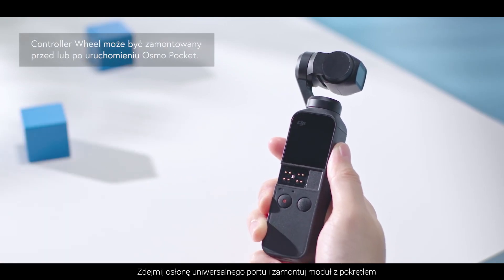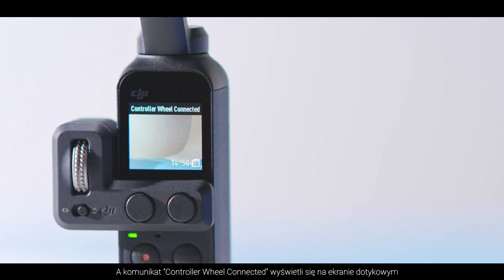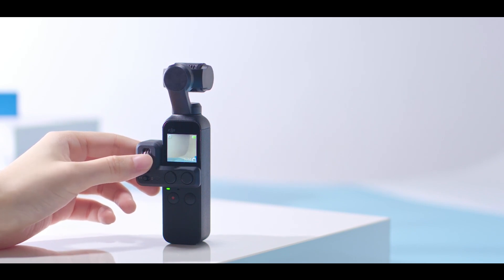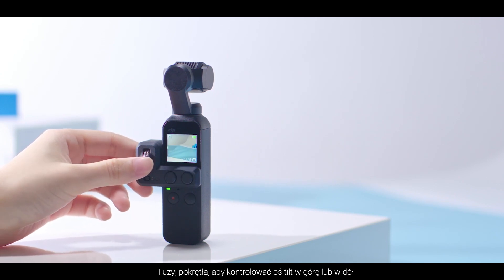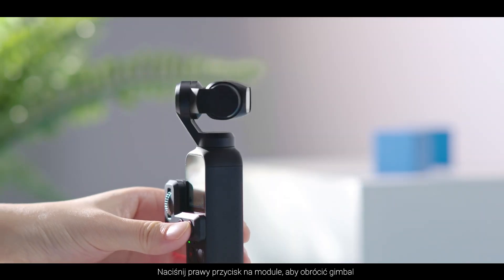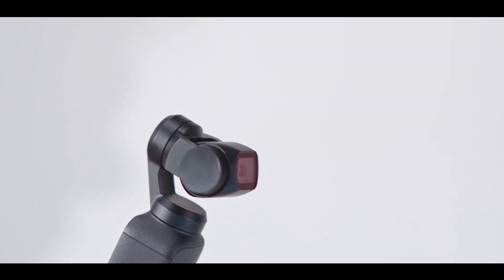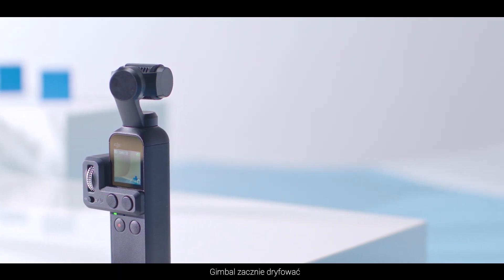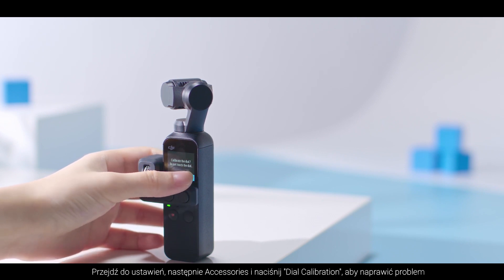DJI Osmo Pocket - Controller Wheel (PL) DJI ARS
Zapoznaj się z naszym filmem instruktażowym i dowiedz się, jak korzystać z pokrętła Controller Wheel.